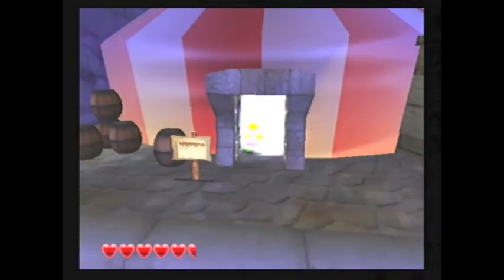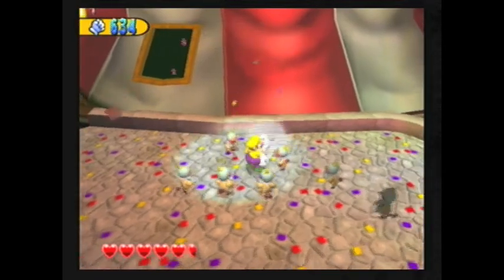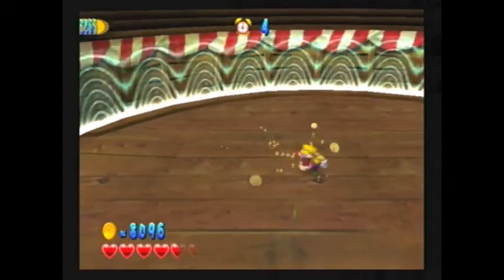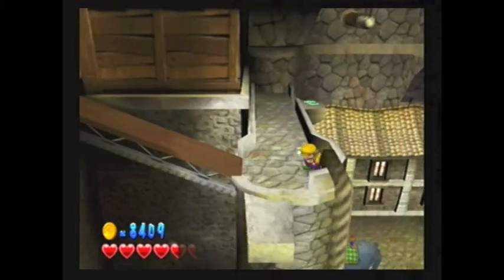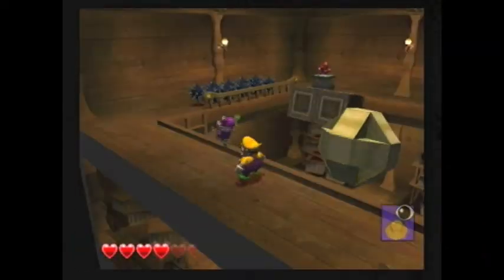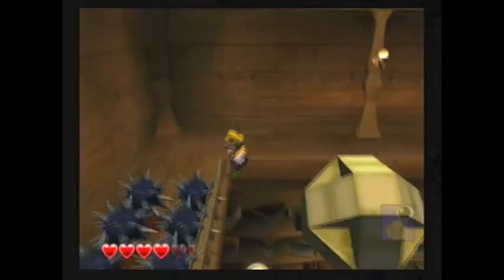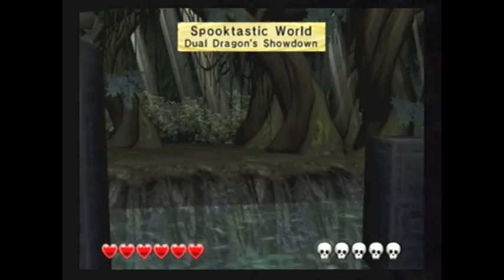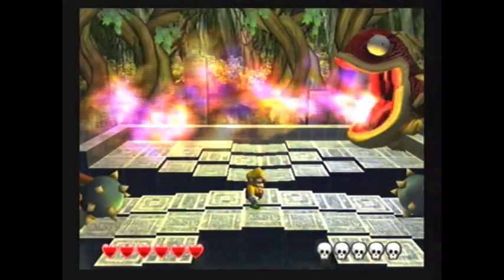Let's Play Wario World - Episode 4: Impatience Impedes Progress!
I get back to my Let's Play roots, I make myself seem reckless and I learn the value of patience, even I do not personally abide by it. I know this video should have been uploaded a while ago; there is a message pertaining to that very blatantly in the first scene of this episode. On another note, in the future, I will utilize a different introduction for Free Plays, to point out the immediate differences and to help make them more recognizable. I am considering doing a Free Play for final bosses for some mainstream Nintendo games. I am considering a Kirby game for one boss or two. Especially if you have an idea for a Kirby boss battle worth doing. (A console Kirby game would be preferable.)